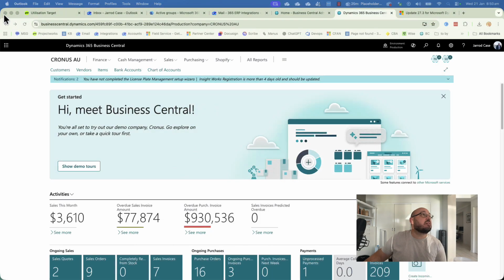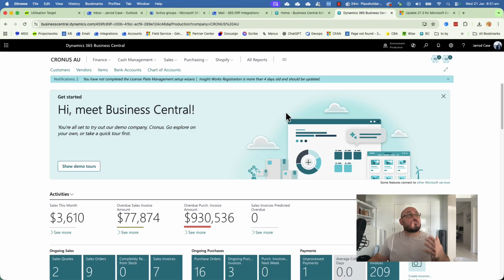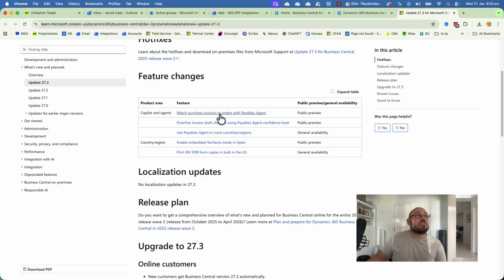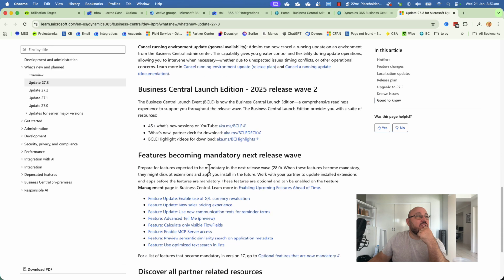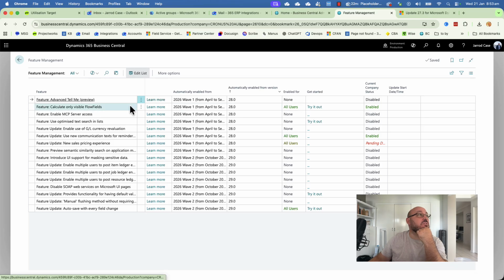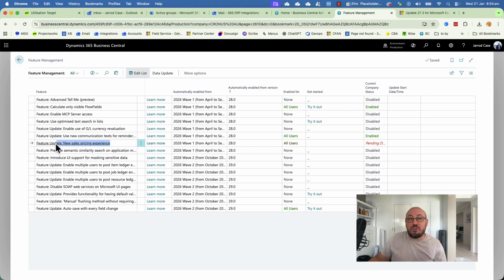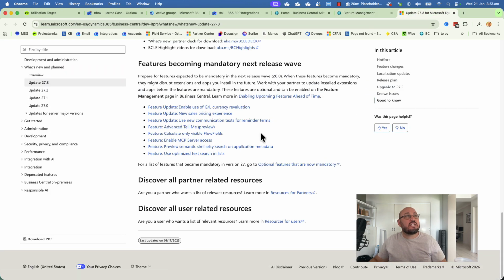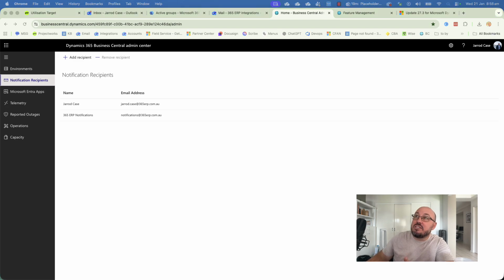Update 27.3 for Business Central 2025 release wave 2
Would you like to know what changes are in update 27.3? In this video we discuss the key features released around Payables agent and focus on the hidden things which Microsoft has announced are going to affect you in Version 28 in April. Time to prepare.